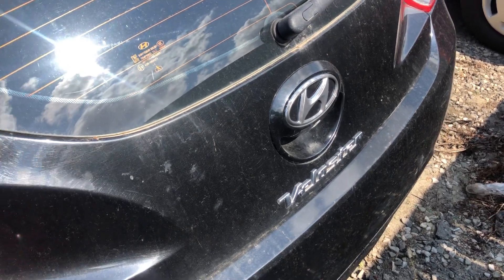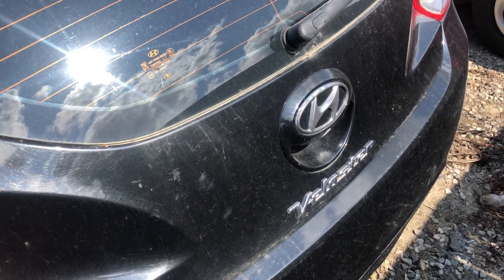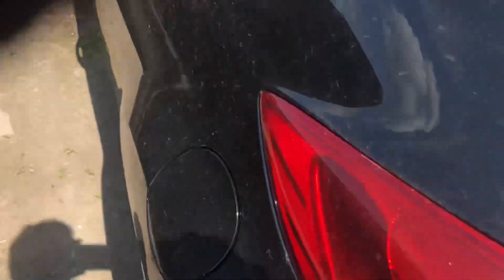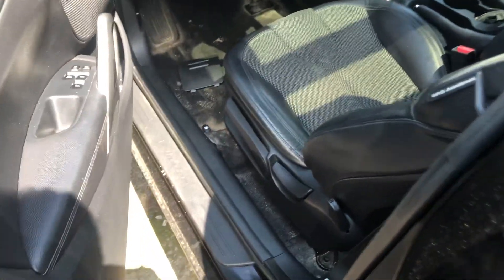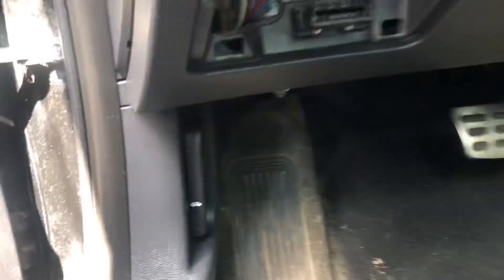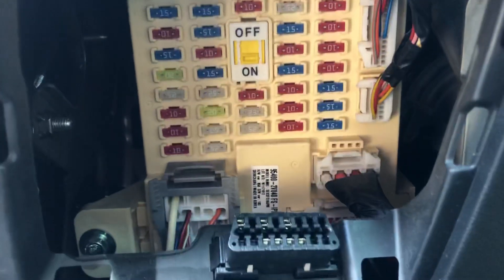Fuse box location for a 2012 Hyundai Veloster